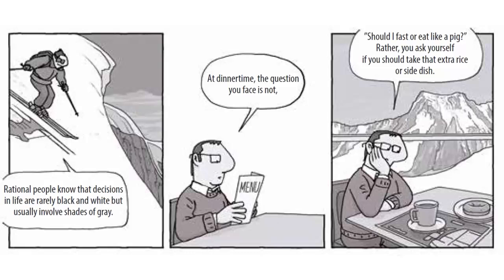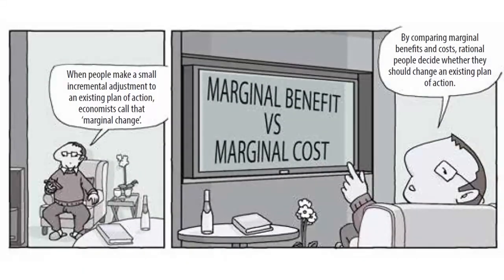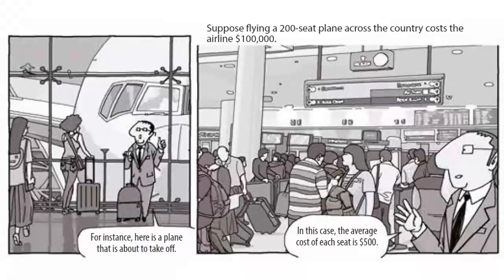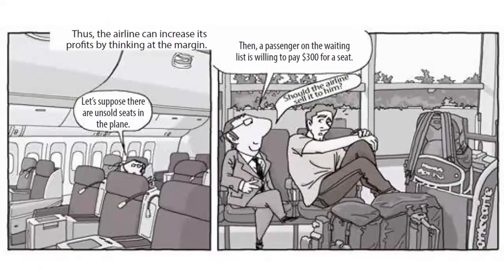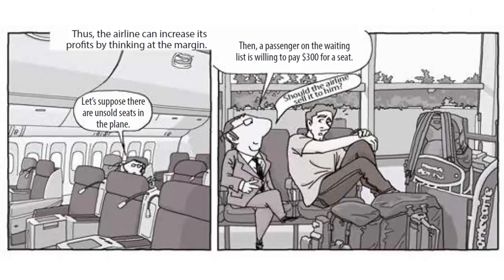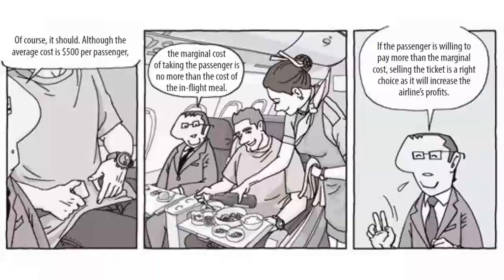[Mankiw Economics] Ten principles of Economics-Principle 3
Principles of Economics: Graphic Edition, Volume One: Ten Principles of Economics (1st)

If you like this video, please click YouTube Like Button and give a comment.
This lecture was produced by ELK (e-learning Korea).